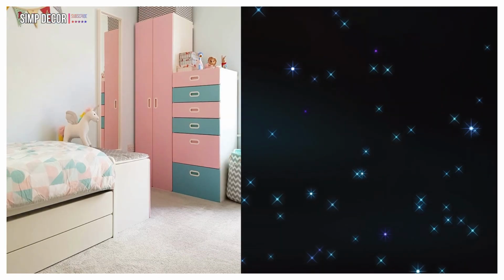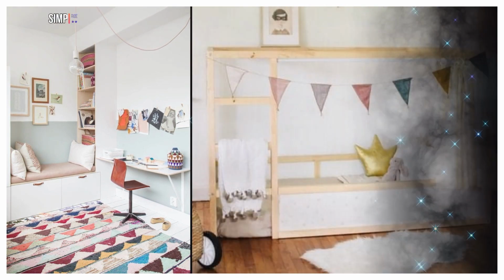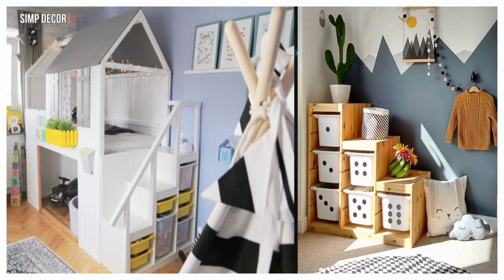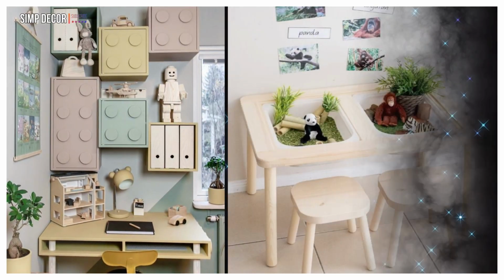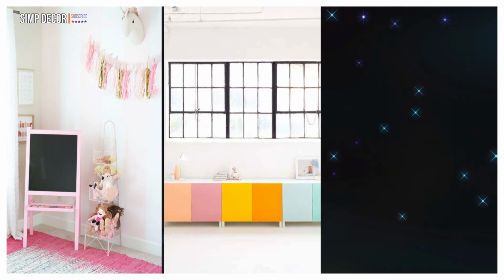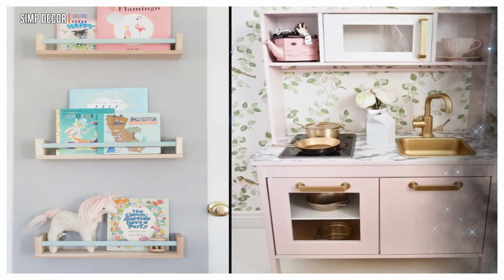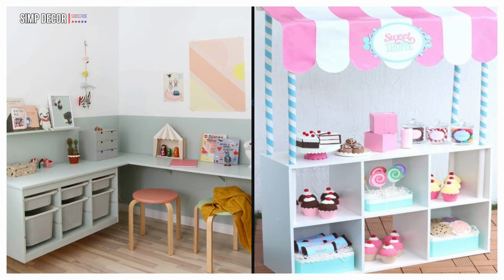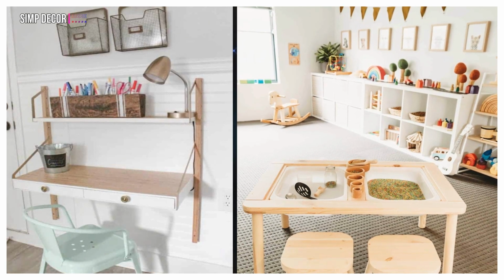17 Fun IKEA Kids Room Ideas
17 Fun IKEA Kids Room Ideas! kids bedroom ideas for small rooms...